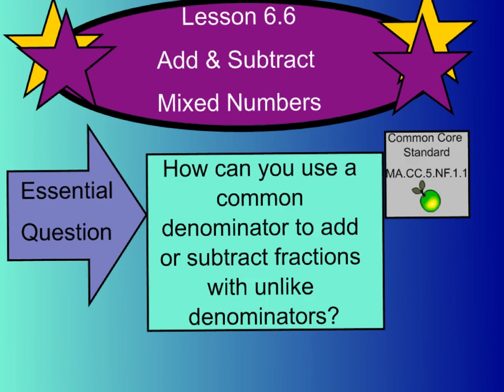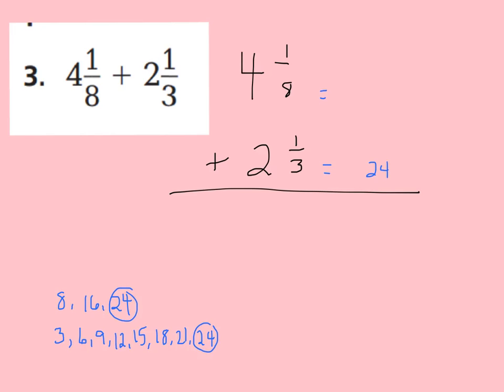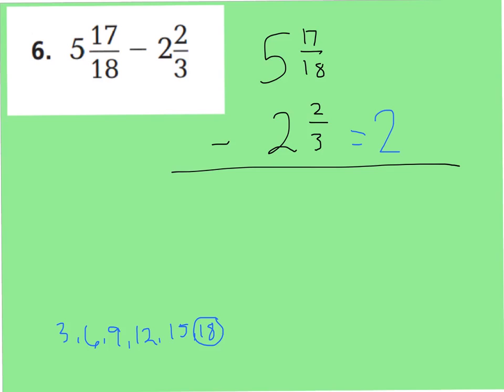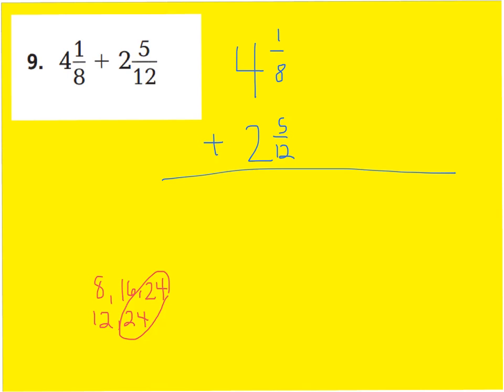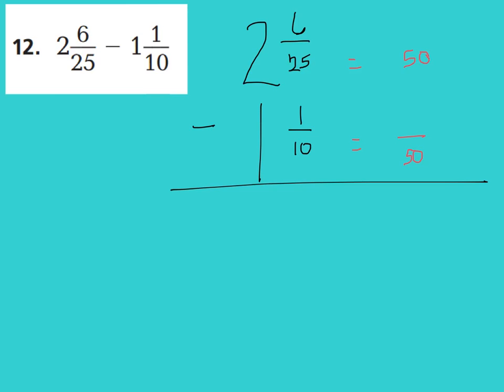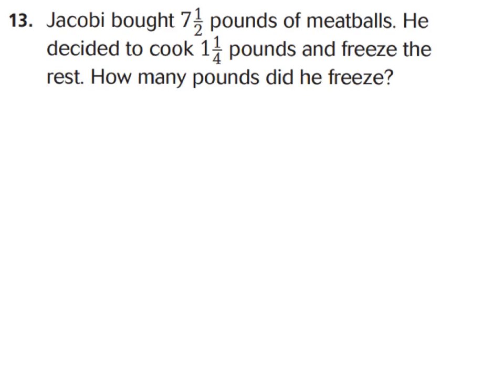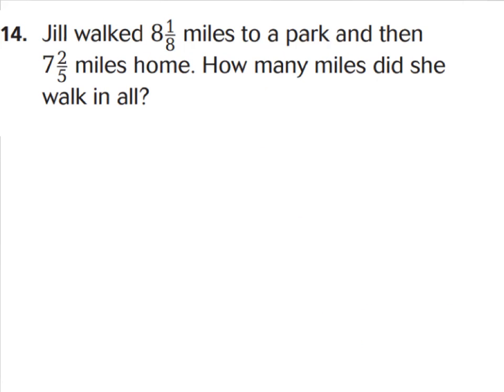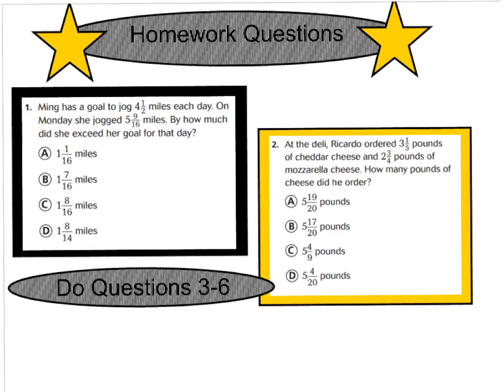lesson 6.6 add and subtract mixed numbers